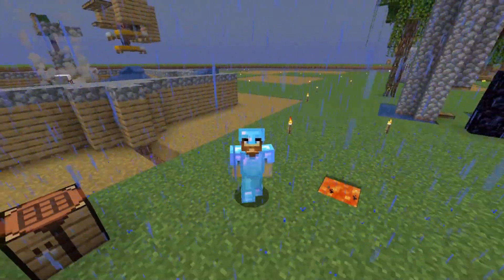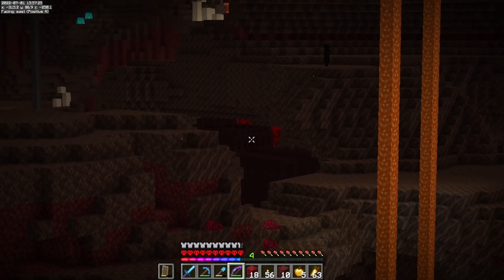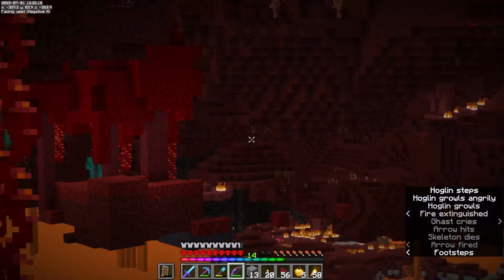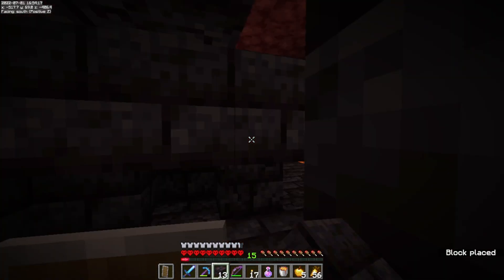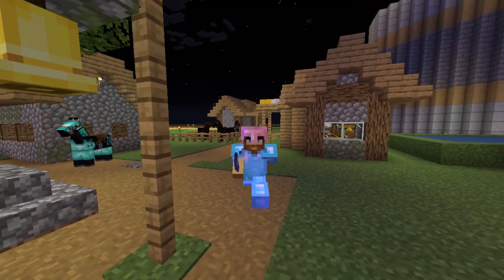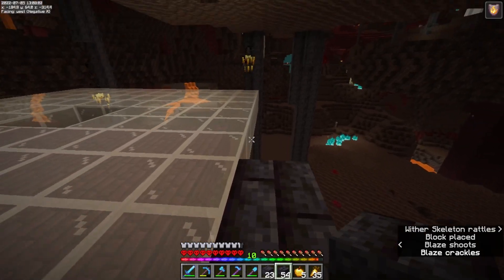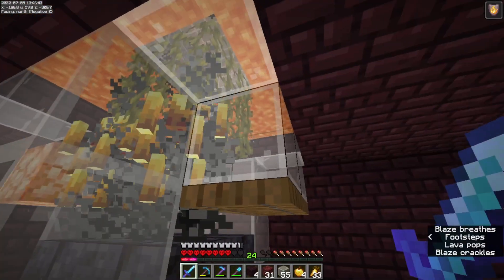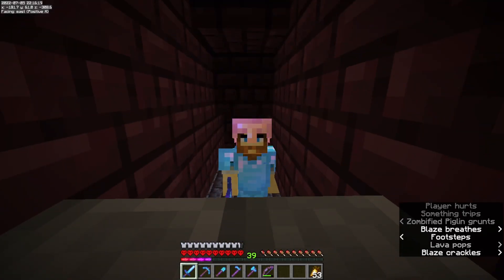420 BLAZE IT!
Hardcore Minecraft, But It's Superflat! Ep. 4...20 Blaze It! | Minecraft 1.19 Let's Play!

After last week I don't want to spend any time in the Overworld! Today I'm heading back into the Nether to Raid a Fortress and a Bastion! Will I actually Survive?